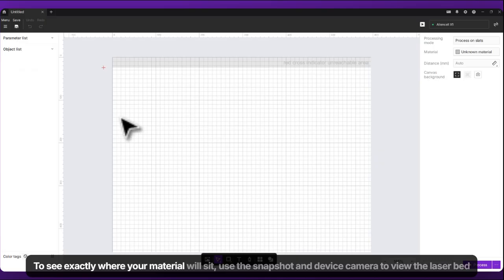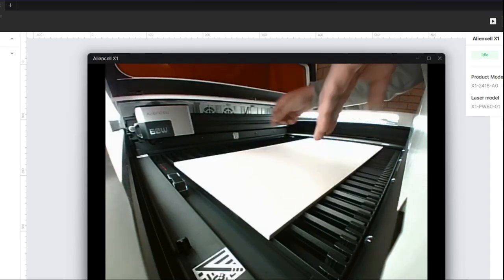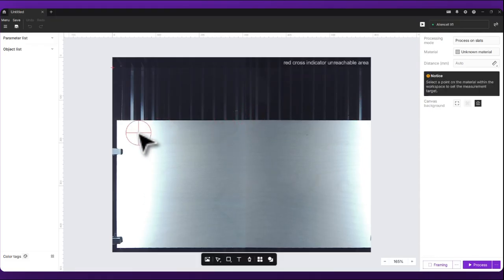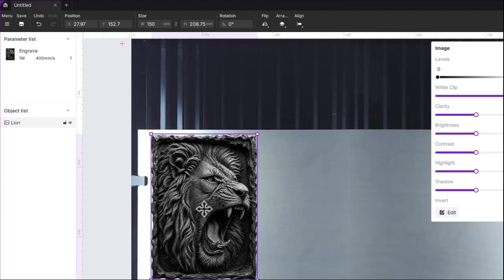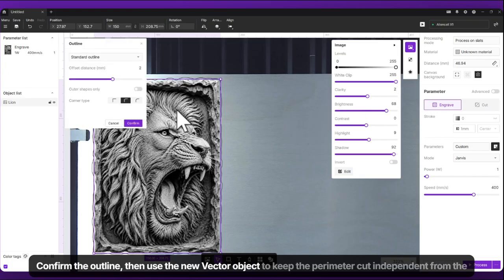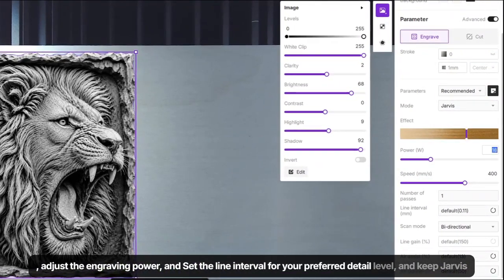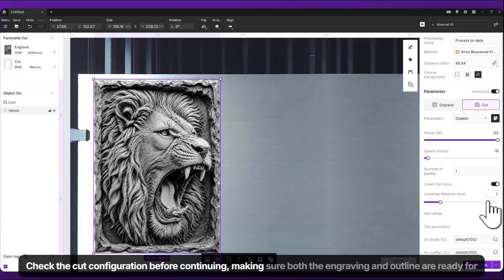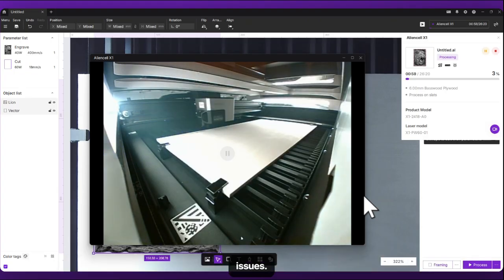How to Make 3D Illusion Engravings | AliencellX1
Want to create eye-catching 3D illusion engravings? In this tutorial, learn how to prepare your design and engrave it with Aliencell, turning a creative idea into a stunning finished piece.